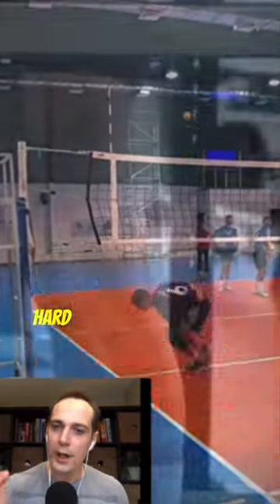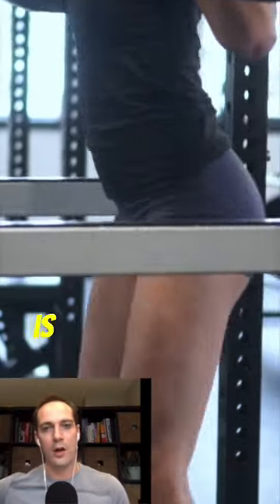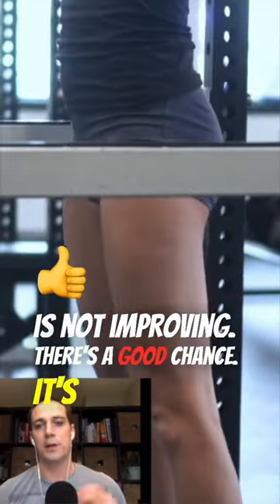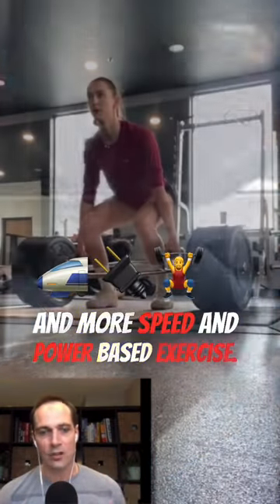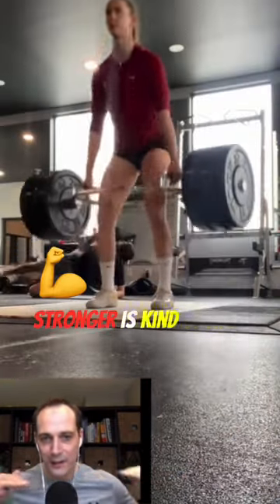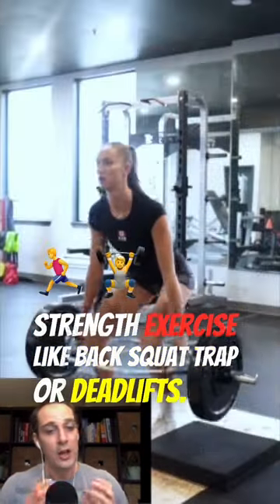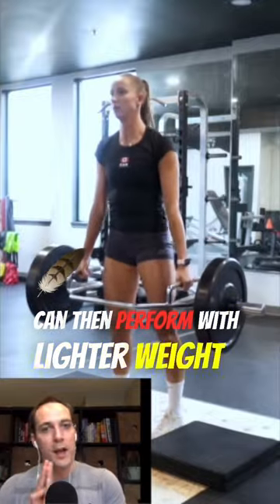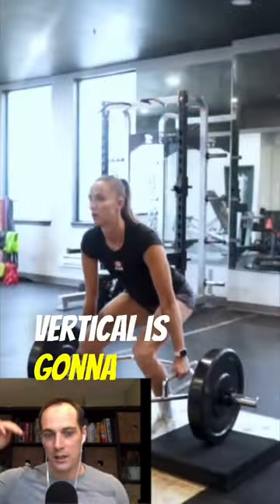Strength or Power for a bigger Vertical Jump?